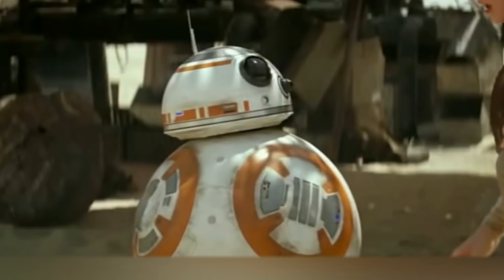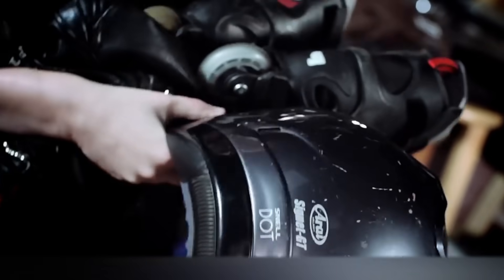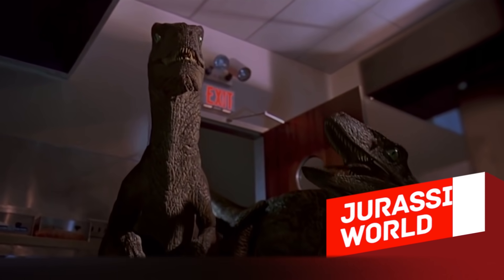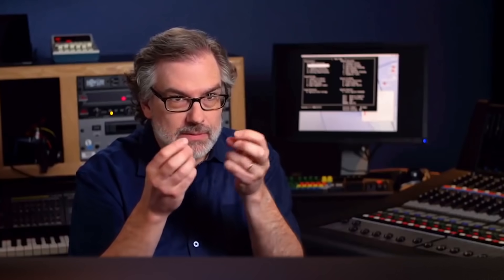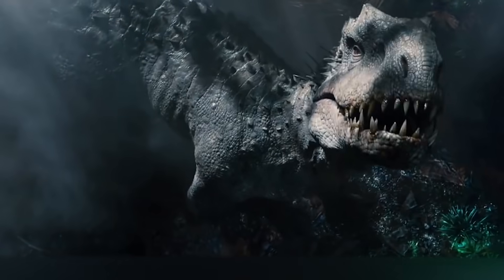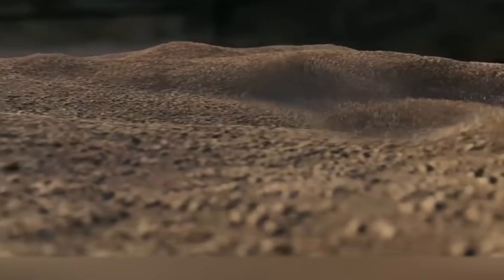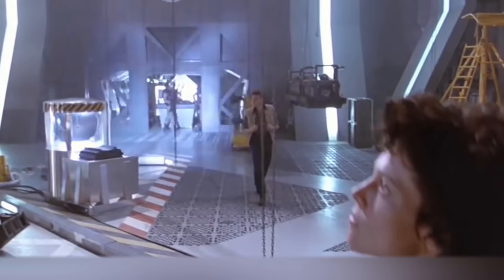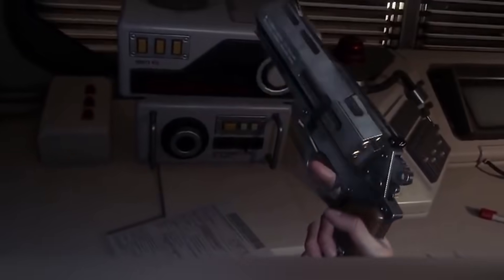This Is How Famous Movie Sounds Are Made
Do you know how to create the atmosphere of a good movie? First you need a talented director, a cameraman and a scriptwriter, and some great actors to do their best. But then what? It turns out that the production of the film doesn't end here, because it has to go through the sound department first. Not only to dub the voices of the protagonists when necessary, but to give sound to the objects. After all, microphones that record the speech of actors cannot record, for example, the sounds of a busy street or the sound of horse hooves, otherwise it would be a terrible disaster. That's why sound recording experts, also known as Foley artists, come to the aid of the film industry and do their magic. Theses are the tools of these guys: a device to watch the film already shot, a good microphone and their imagination. So, in today's video, we'll show you the incredible way sound effects are made in movies